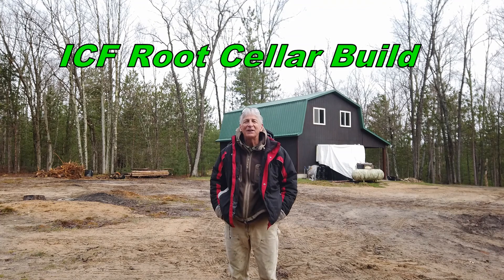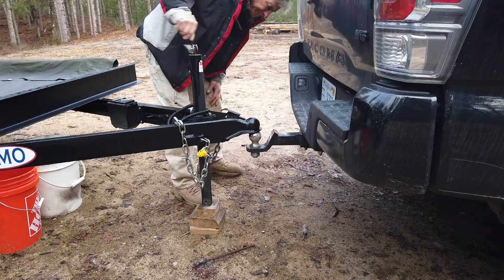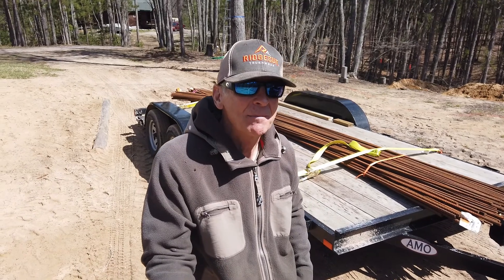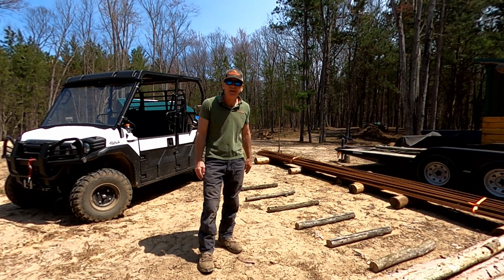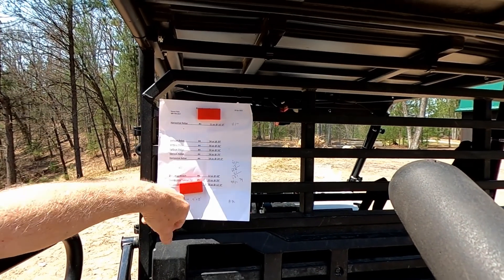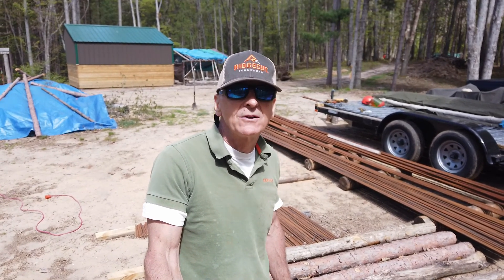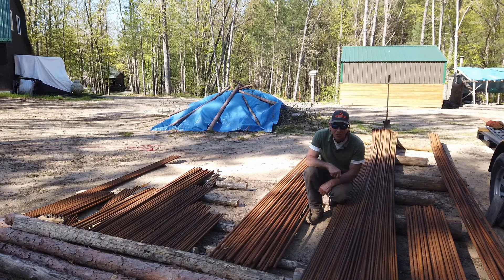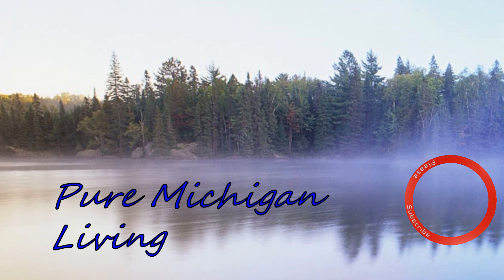ICF Root Cellar Rebar Project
This ICF below grade Deck span system requires 2030 feet of rebar. With my good design plans I am able to pre-cut the needed 297 pieces needed ahead of time. Using the easy to understand BuildBlock Engineering Manual helps keep me within the needed code requirements.